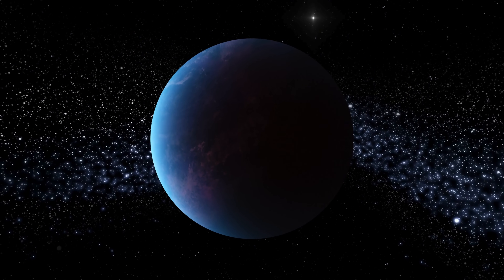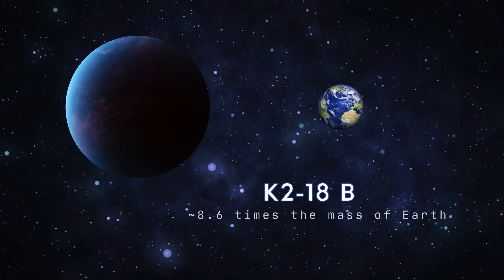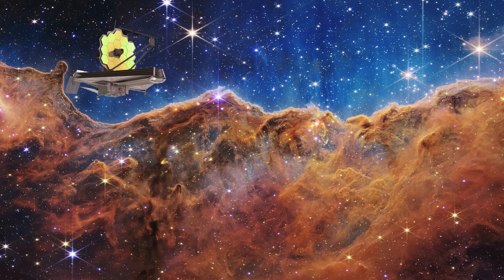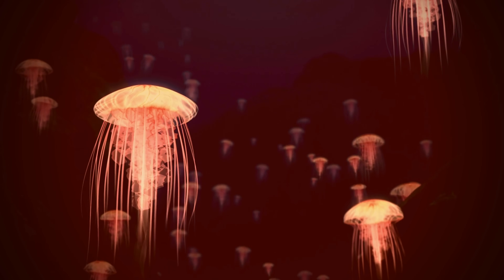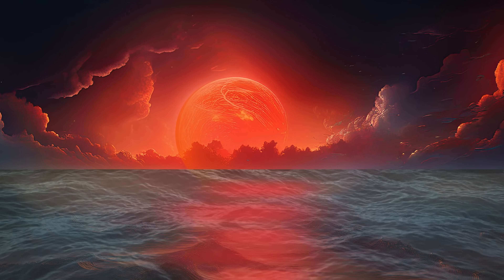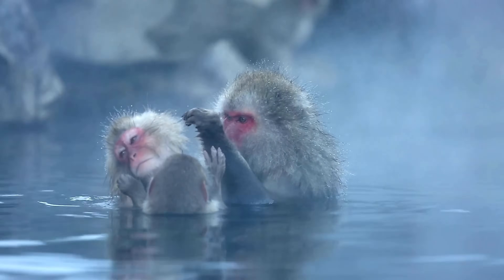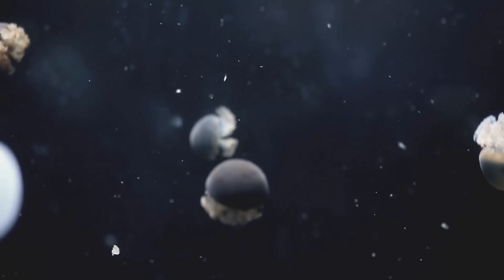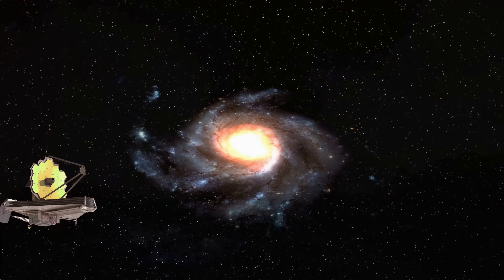K2-18b: A Planet Completely Covered in Water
Could K2-18 b be the first exoplanet to host life beyond Earth? 🌍🪐 NASA’s James Webb Space Telescope has just made an astonishing discovery in the atmosphere of this distant world, and it has the scientific community buzzing. Methane, carbon dioxide, and possibly even a molecule linked to life have been detected on this alien planet—so, what does it all mean? 👽

In this thrilling video, we dive into:

The groundbreaking discovery of potential life-supporting gases on K2-18 b 💥
What makes this sub-Neptune exoplanet so unique 🪐
Could K2-18 b really host alien life, or is it just another false alarm? 🧐
Join the debate as we explore whether this distant planet could be the cradle of extraterrestrial life—or if it’s just another cosmic mystery waiting to be solved. 🚀🌌

Chapters:
00:00 - K2-18B Quick Introduction
02:28 - Is there life on K2-18B
03:06 - James webb and K2-18B
04:44 - HyCean World
05:25 - Potential for life
06:26 - Atmospheric Composition of K2-18B
07:12 - Can K2-18B Support Life?
09:16 - Future Research